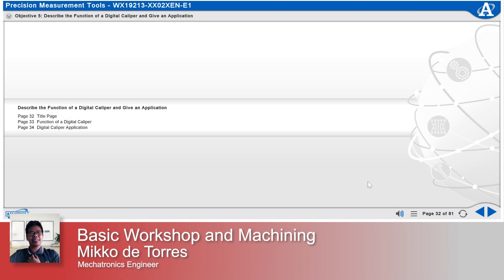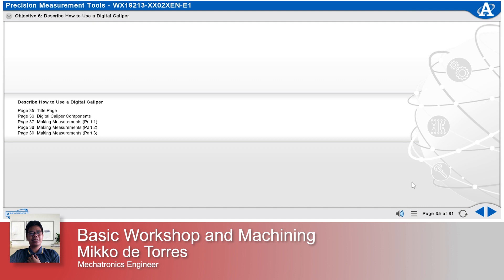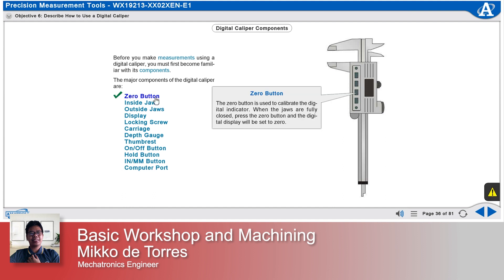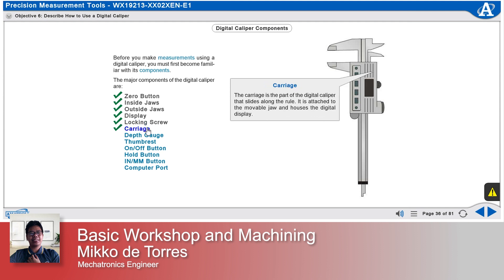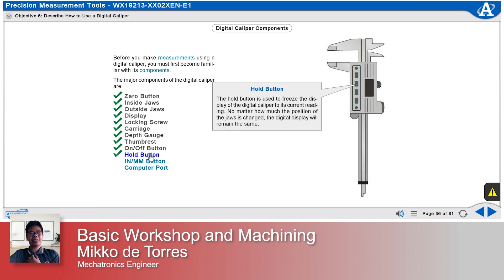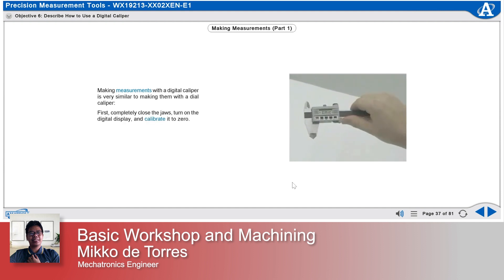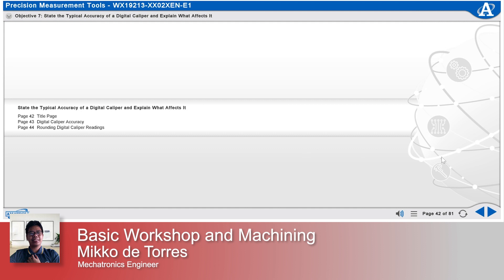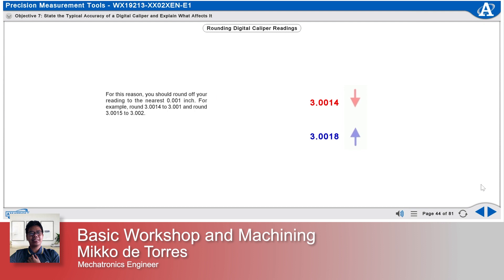Basic Workshop and Machining Lecture 5.2 - Dimensions Measurement (Digital Caliper)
Chapter 5 - Dimensions Measurement (Digital Caliper)